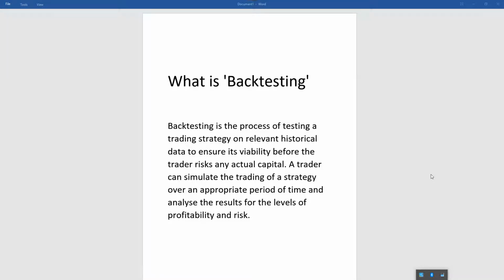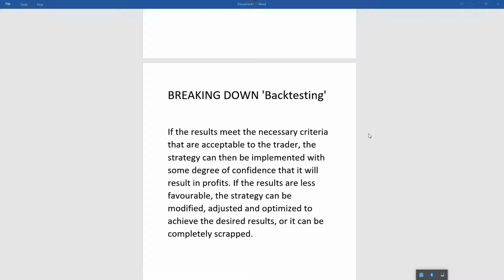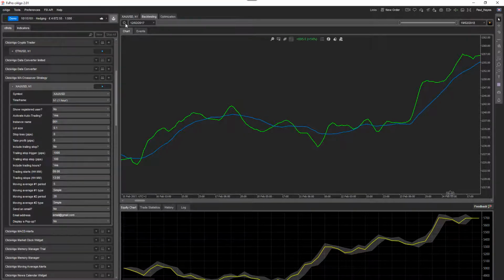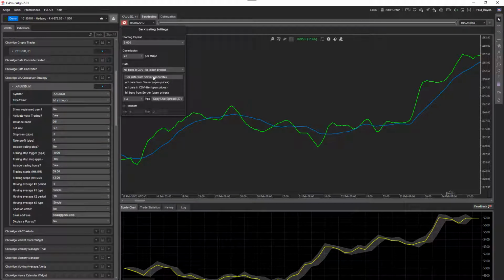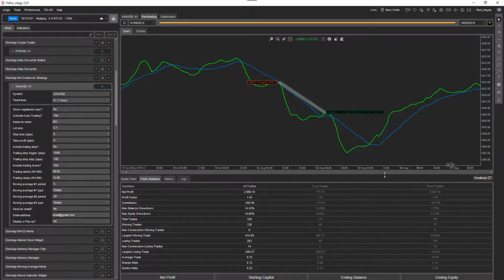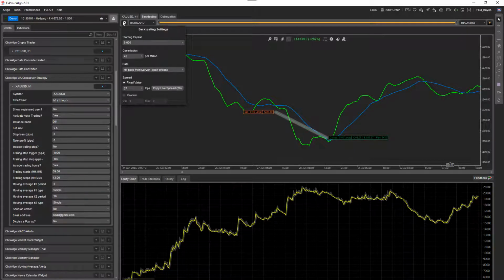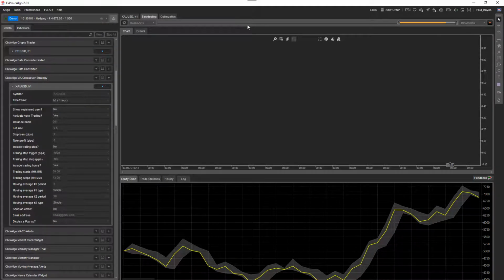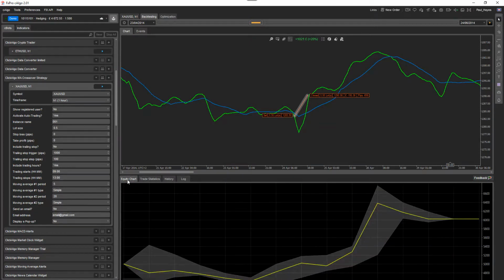How To Backtest using cTrader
This video will help you understand how to backtest your automated trading strategies, cBots or trading robots using cTrader to give you the confidence of a profitable return.